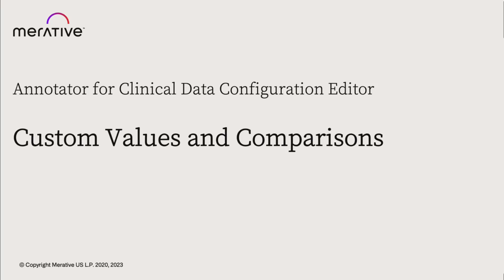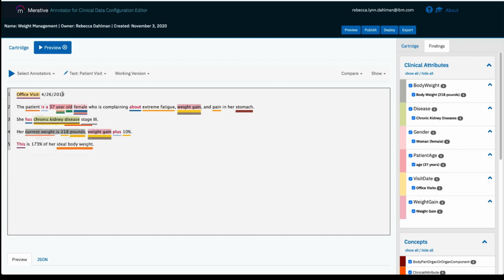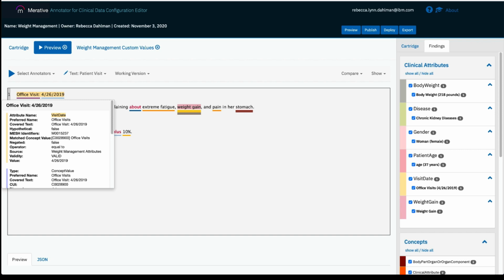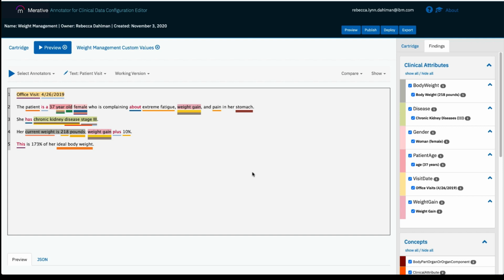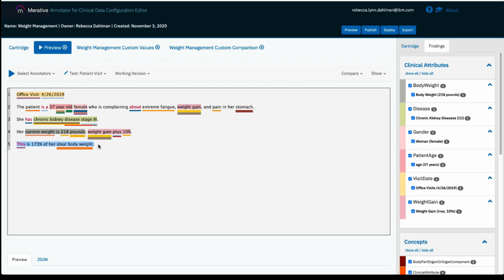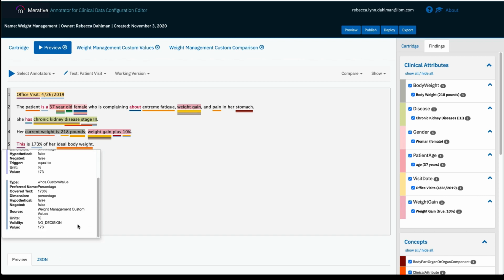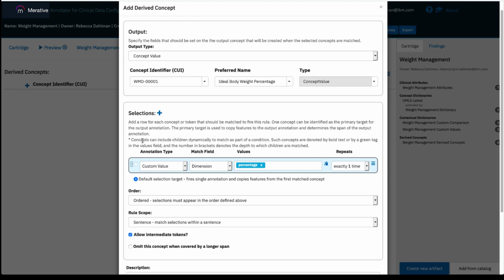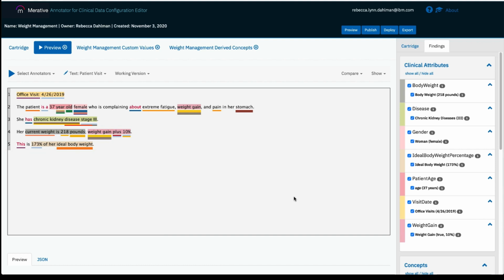Annotator for Clinical Data: Custom Values and Comparisons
Explains how to create, edit, and use custom values and custom comparison artifacts in Annotator for Clinical Data Configuration Editor.

Recommended viewing order:

- Derived Concepts
- Derived Clinical Attributes
- Qualifiers
- Custom Value and Custom Comparison  ⇦ THIS VIDEO
- Care Insights Annotators
- Contextual Annotators